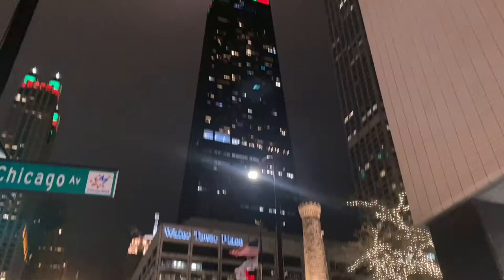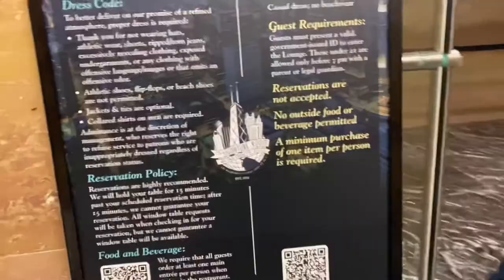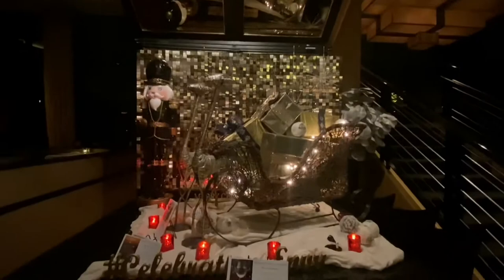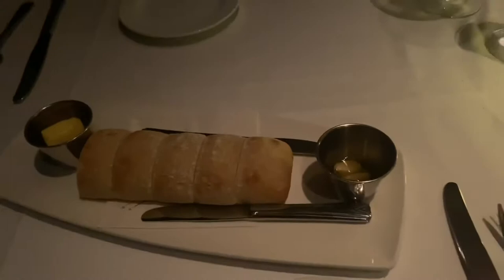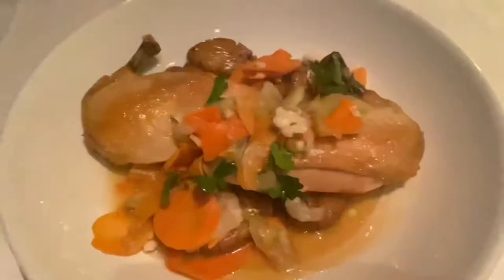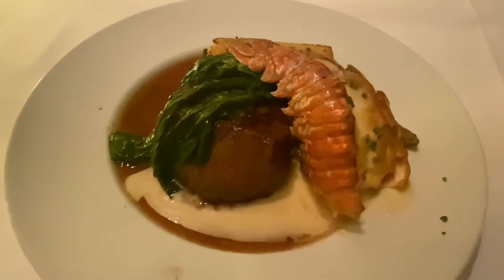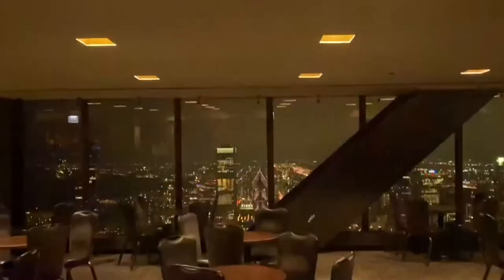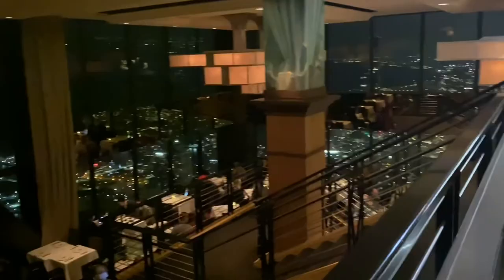The Signature Room at the 95th John Hancock Building Chicago Restaurant Review -Best View in Chicago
Our experience at the Signature Room at the 95th
December 2022